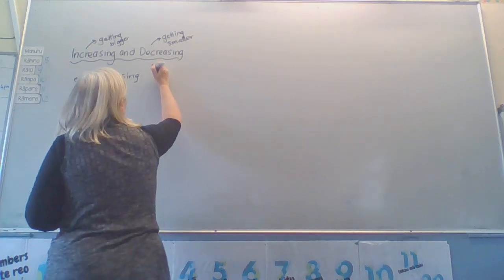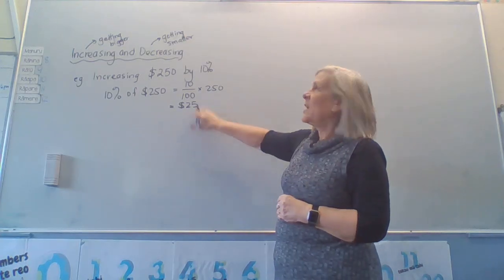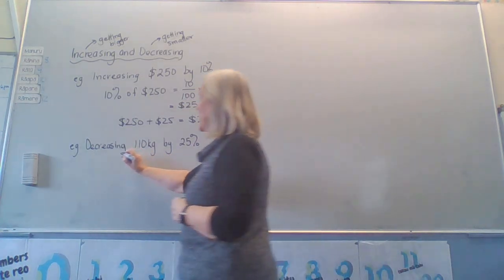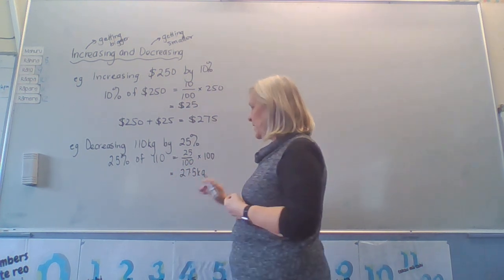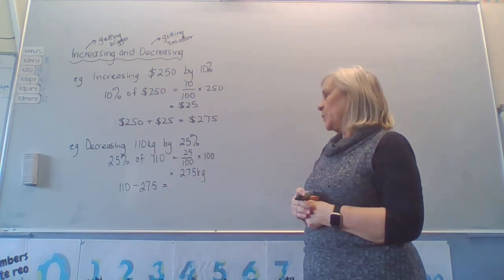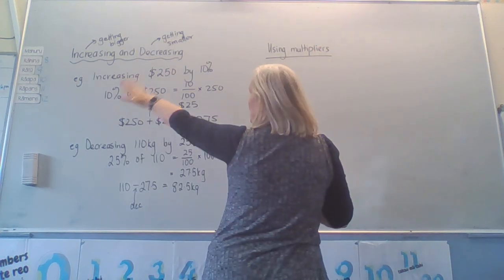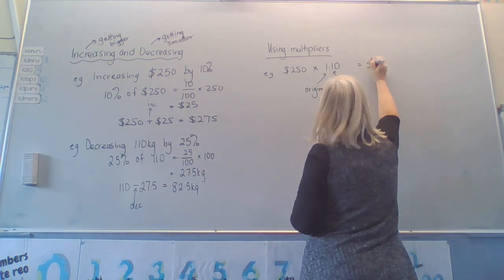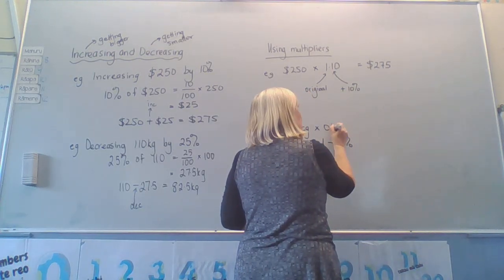Yr 9/10 Increasing and decreasing by a percentage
2 step method and using multipliers